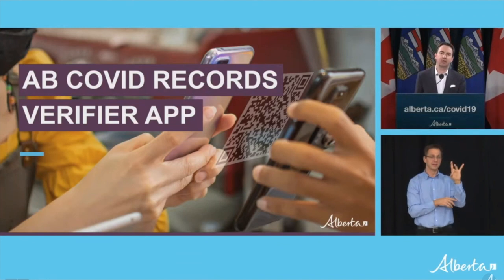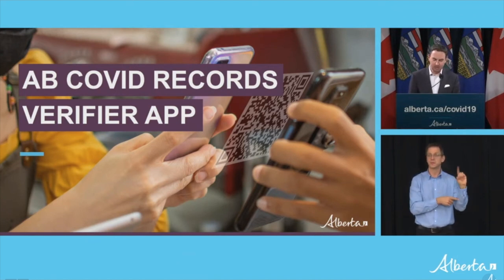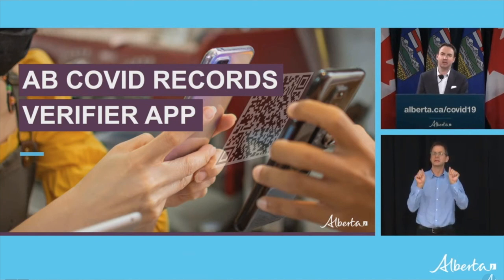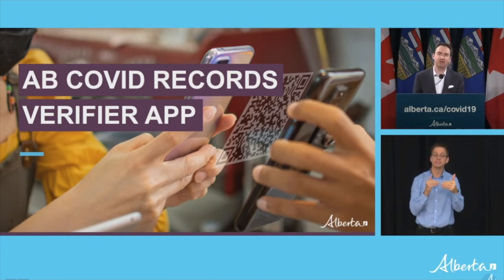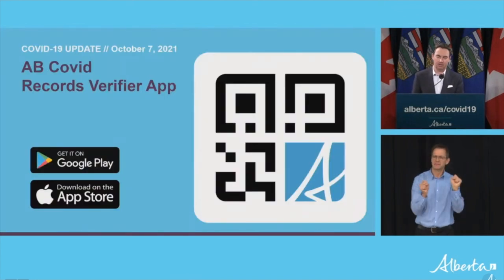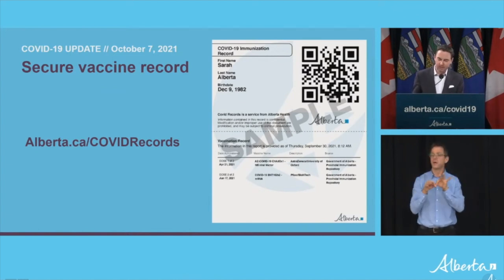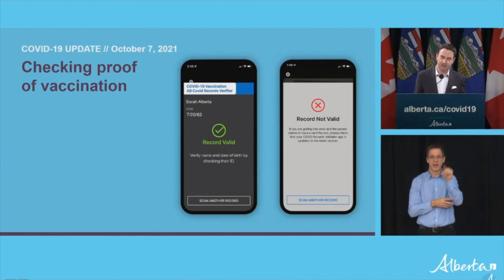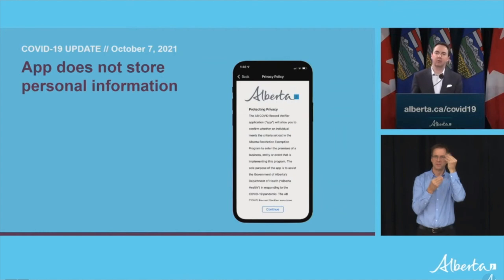Alberta announces QR code reader for vaccine passports